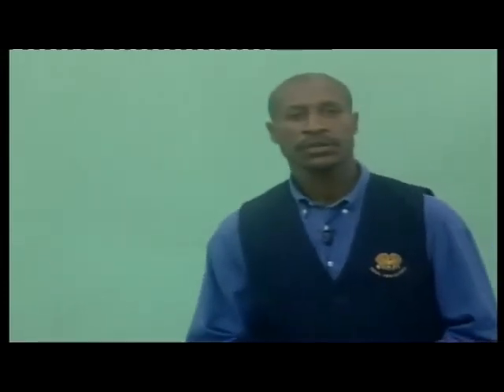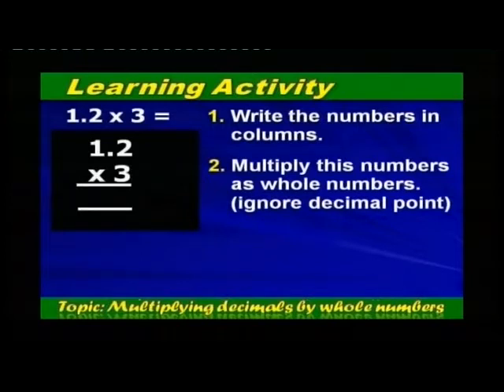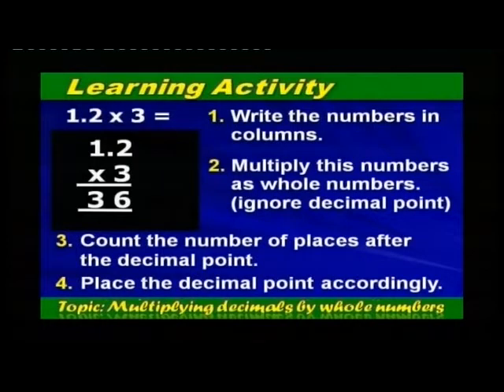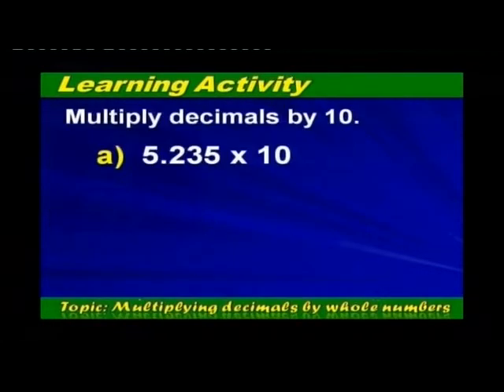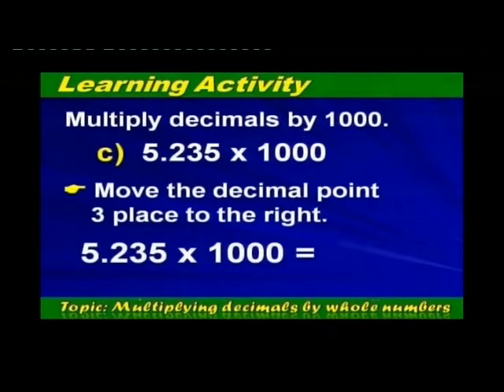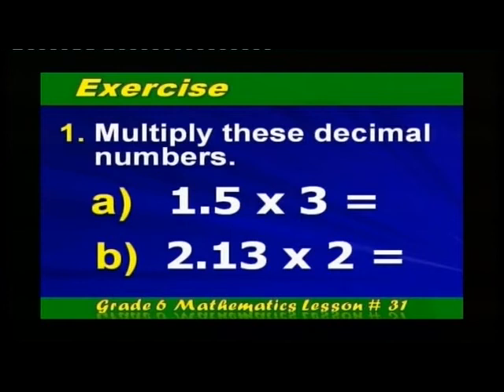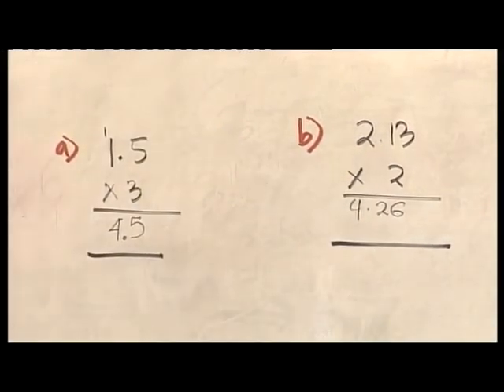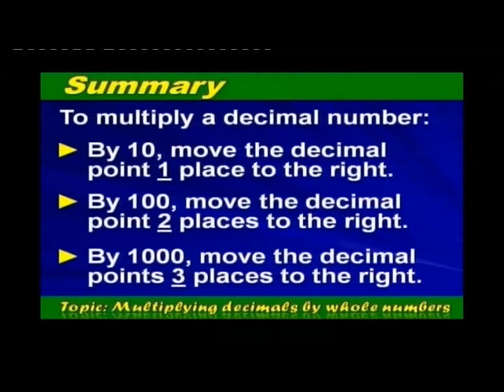Lesson 31 Multipying decimals by whole numbers